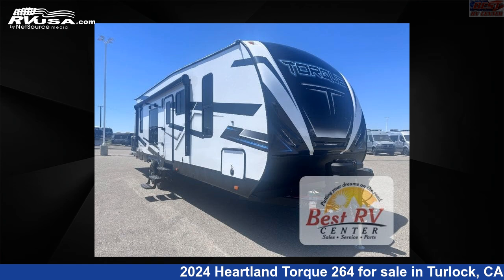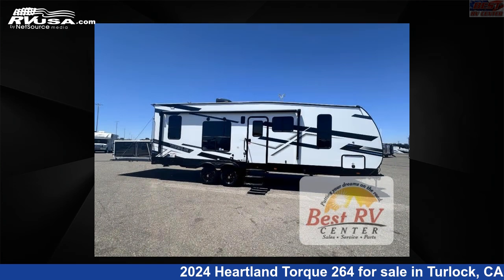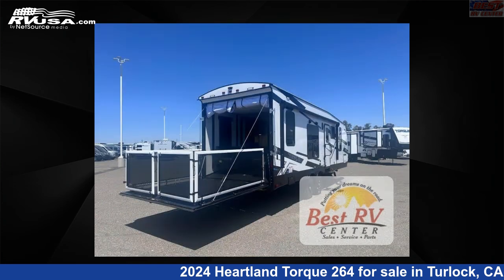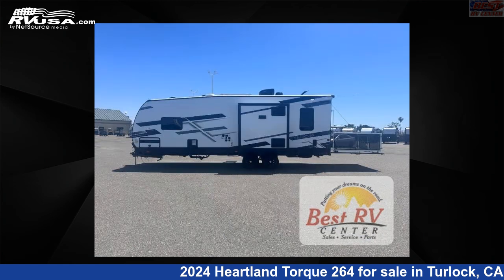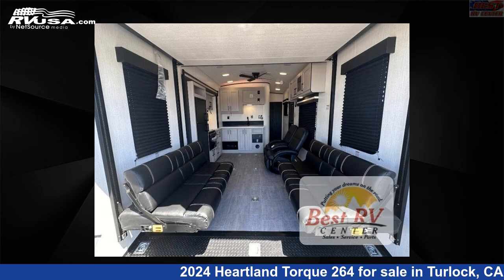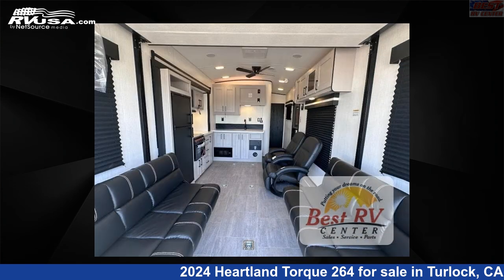Beautiful 2024 Heartland Torque 264 Toy Hauler RV For Sale in Turlock, CA | RVUSA.com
This 2024 Heartland Torque 264 is a Toy Hauler RV. It is located in Turlock, CA 95382 and is offered for sale by Best RV Center. This New Heartland Is 31' 0" in length and features a Nola interior, sleeps 6, Slideout, and 98 gal fresh water capacity. The floorplan layout of this Toy Hauler features Front Bedroom.